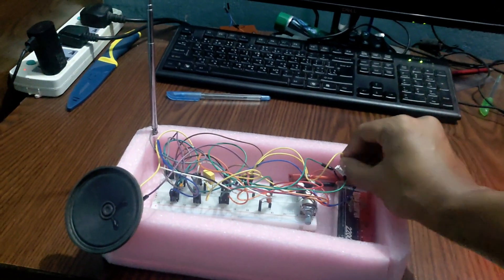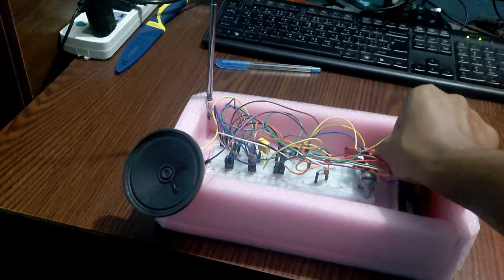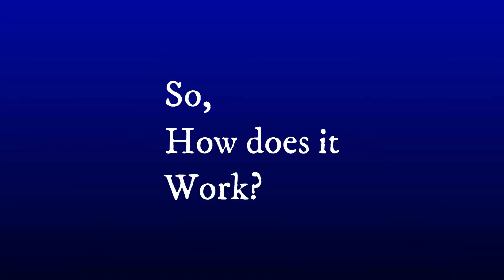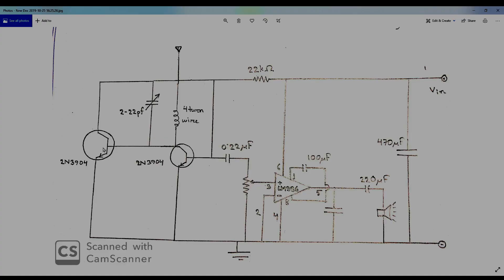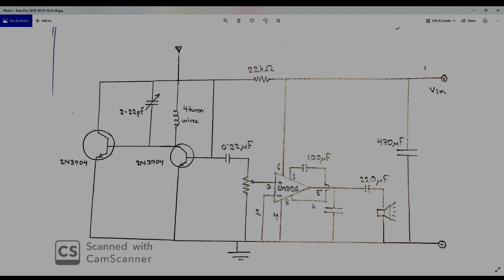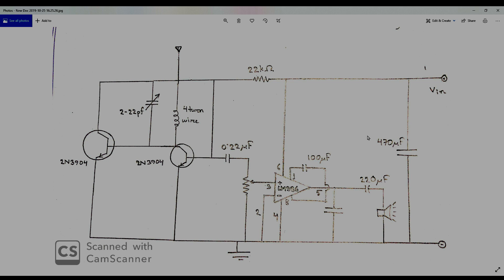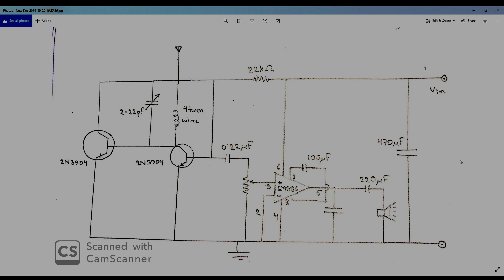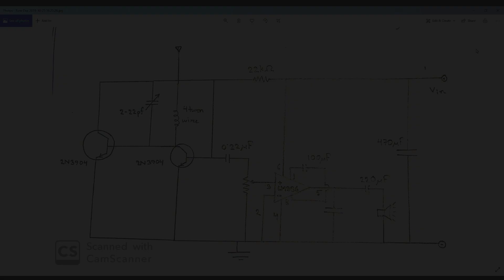FM Radio Receiver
This is an FM Radio Receiver. This is built using trimmers, potentiometer, capacitors, BJTs , an audio amplifier IC and a small antenna.